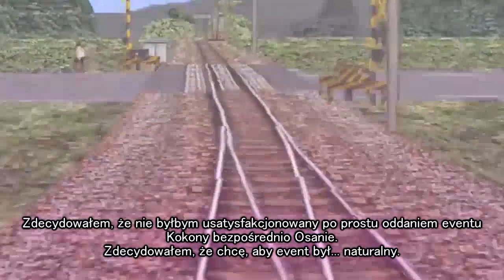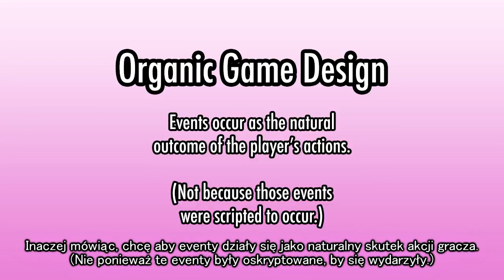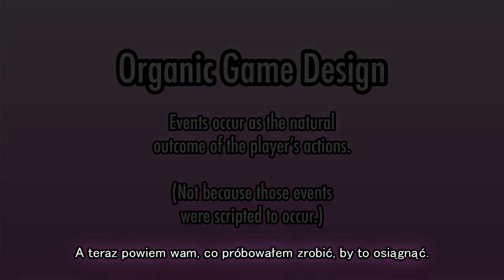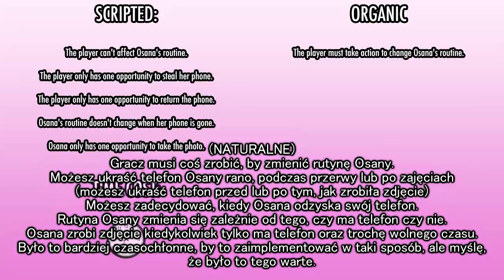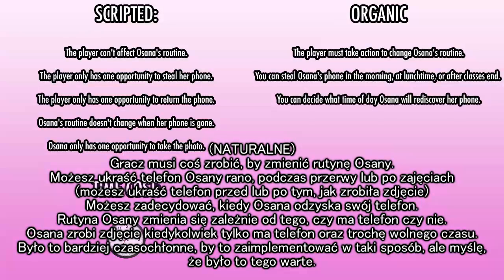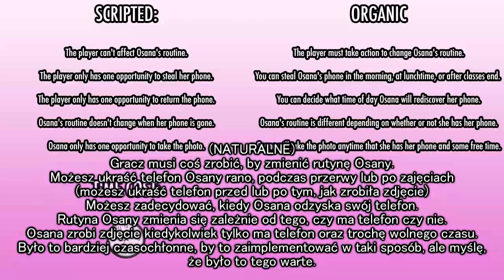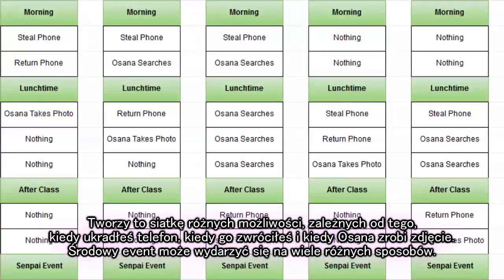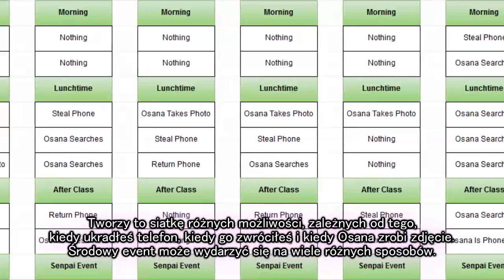Osana & Naturalny Design Gry (Tłumaczenie)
Wyobraźcie sobie, że pierwsze 7 sekund tego filmiku to nie czarny ekran, tylko coś tam jest... v_v

=== Dialog 1 (00:28 - 00:49) ===
Osana: Więc, Senpai, czemu spędzasz tyle czasu na dziedzińcu?
Senpai: Lubię odgłosy fontanny i widok spadających liści wiśni. Myślę, że to najbardziej kojące miejsce w całej szkole.
Osana: A ja... A ja myślę, że najbardziej kojące miejsce jest koło kogoś, o kogo się troszczysz...
Senpai: Przepraszam, nie słyszałem tego. Co mówiłaś?
Osana: ...n-nic takiego. Ale nie nudzi ci się, siedząc bezprzerwy w
tym samym miejscu?
=== Dialog 2 (00:56 - 01:04) ===
Osana: Hej, Senpai - chcę ci coś pokazać! Spójrz na to!
Senpai: Wow! Te zdjęcia są wspaniałe! Masz talent do... um... eeee.
Osana: Co? Co takiego? Co się stało?
Senpai: ...Rany... Naprawdę nie myślałem, że zrobisz coś takiego...
Osana: O czym ty mówisz? Pokaż. (Dramatyczna pauza)
Co do... co to jest?! Skąd się to wzięło na moim telefonie?
Senpai: ...Zgaduję, że masz taką stronę siebie, o której nigdy nie wiedziałem...
Osana: Czekaj! Nie zrobiłam tych zdjęć! Przysięgam! Musisz mi uwierzyć!
No i to tyle. Dzięki za oglądanie :3

It's polish translation of YandereDev's video.
So please, don't be upset and don't call me "thief" and say to me mean things like "wtf go to die u piece of shit, u stole yandevs video".
Thanks.